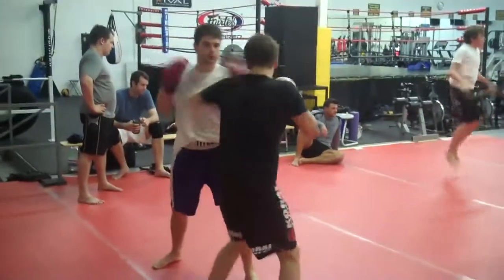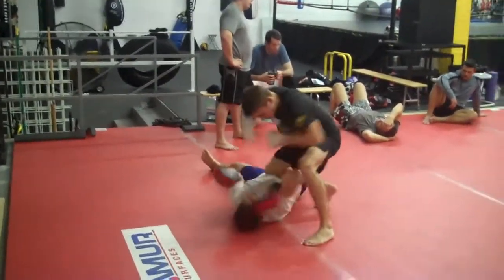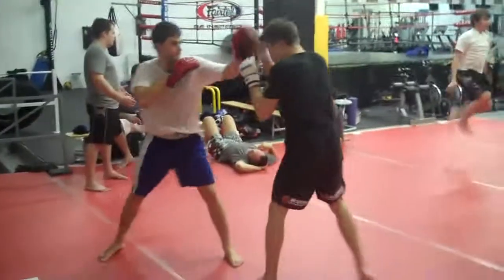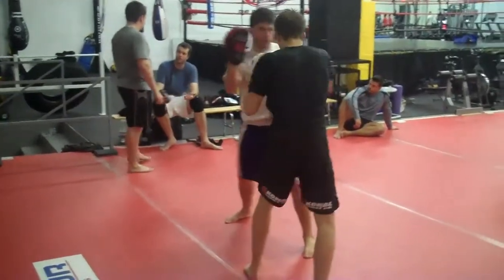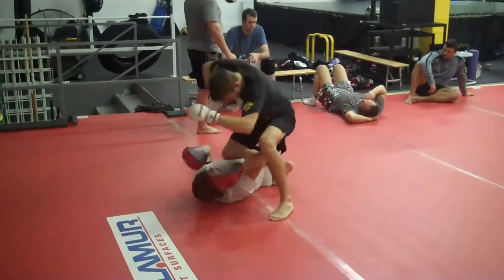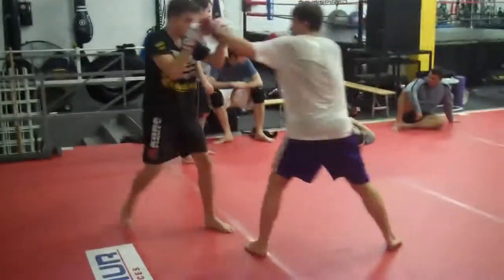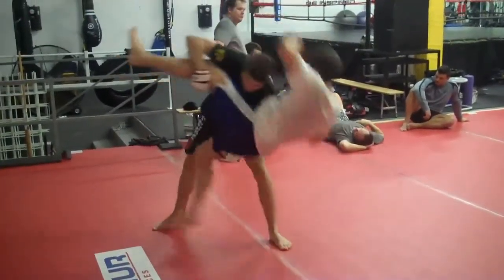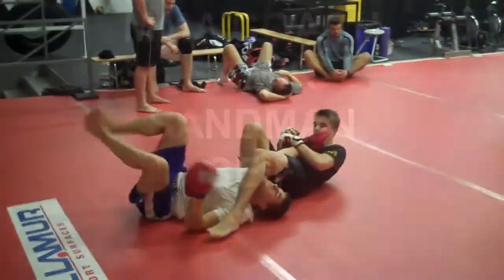MMA TRAINING 4 KNOCKOUT, KNOCKDOWN, SUBMISSION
Here are two of my new student athletes after 6 weeks of training with me in my MMA program out of EvolutionMAFA in mississauga.The one fellow is 17 years old hitting the pads!Imagine a year from now.